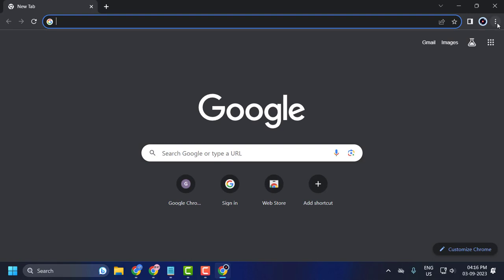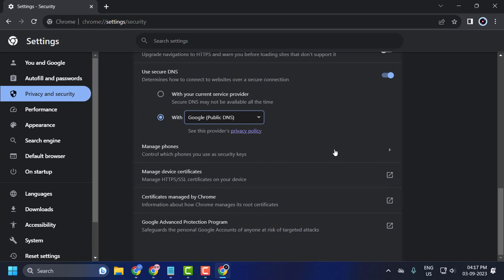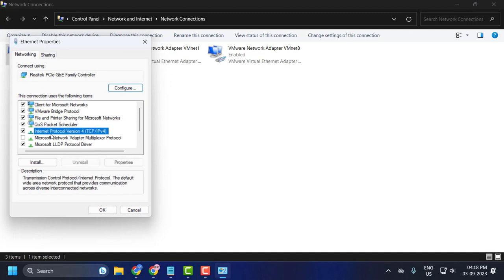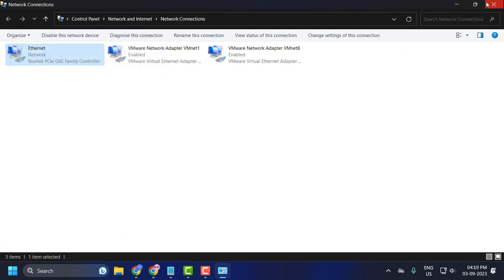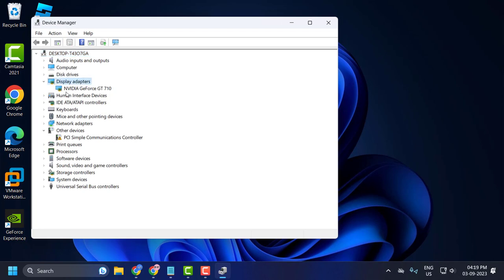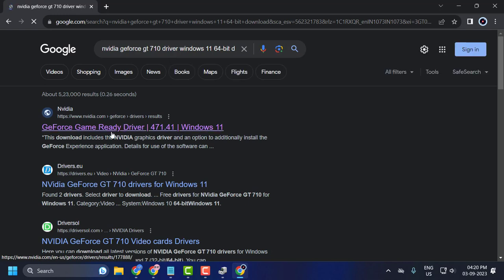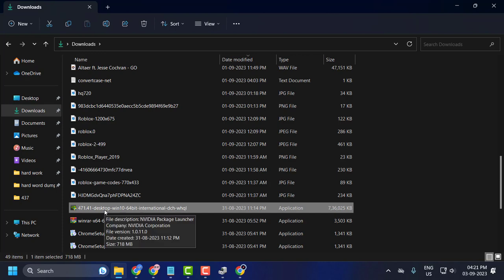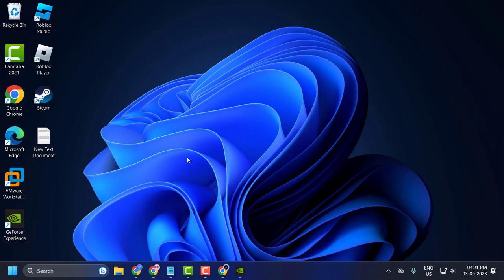How to Fix Roblox Assets Not Loading Problem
Experiencing issues with Roblox assets not loading can be quite a damper, especially when it disrupts the immersive gaming environment Roblox offers. These glitches can arise due to various reasons, from connectivity issues to local cache problems. Our comprehensive guide will provide you with a step-by-step walkthrough to tackle and potentially rectify this pesky problem. Say goodbye to those irritating unloaded assets and dive back into seamless gameplay with our solutions!